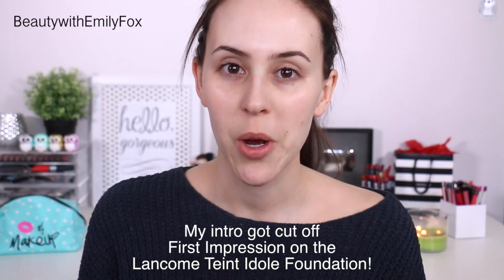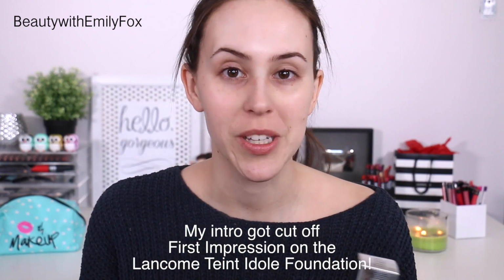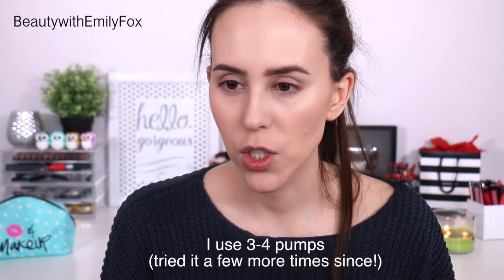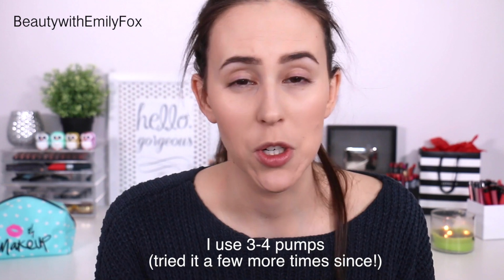Lancome Teint Idole Ultra 24h Foundation | Dry Skin | 10h First Impression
It was highly requested after my Sephora Haul that I do a first impression on the Lancome Teint Idole Foundation so here it is!

♡ PRODUCTS MENTIONED ♡

TOP: Lulus
NAILS: OPI It Cost Me A Mint
LIPS: Covergirl (Champagne and Honeyed Bloom)

Owls in the background: Forever 21 Lip Balms
Camera : Canon 70D
Accent: French Canadian